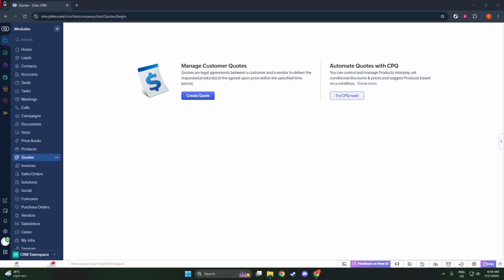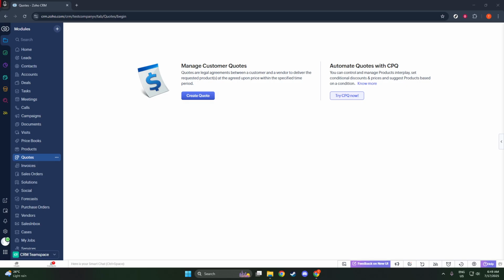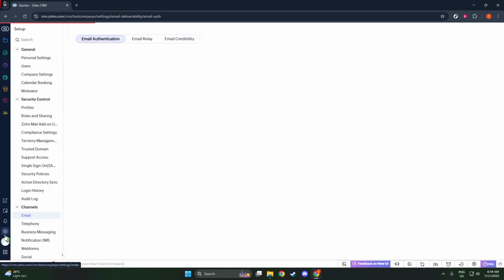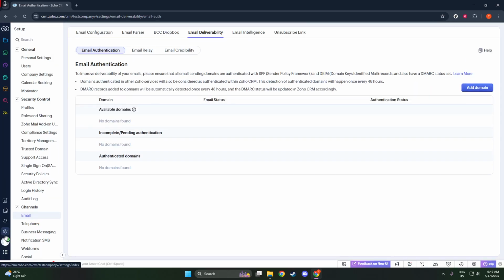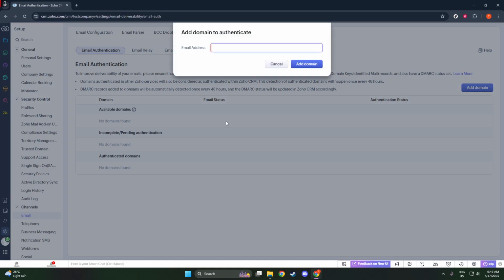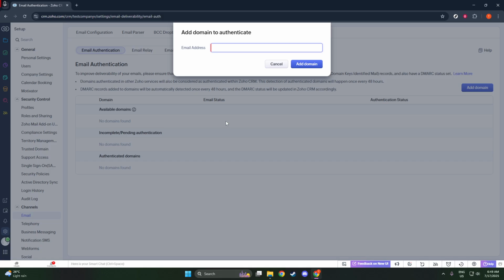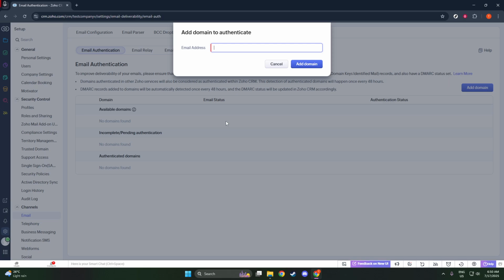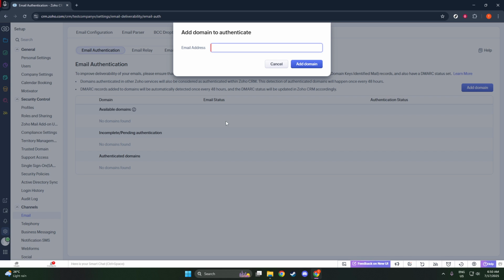How to Authenticate Domain in Zoho CRM [2026 Full Guide]